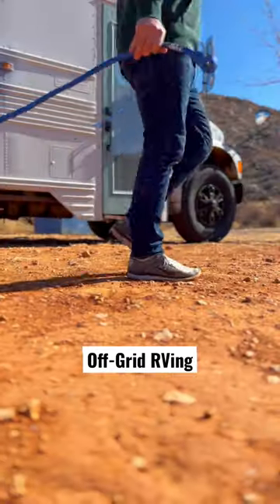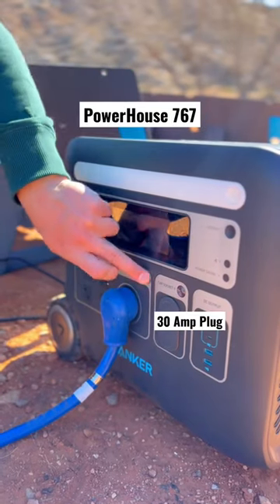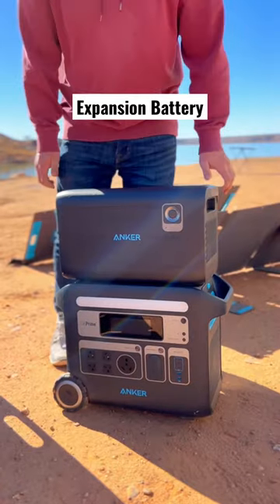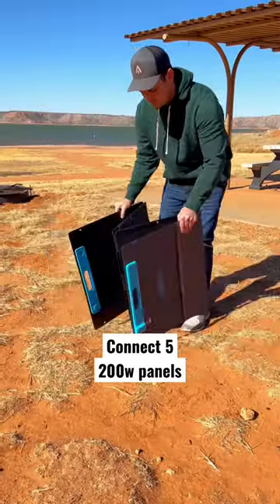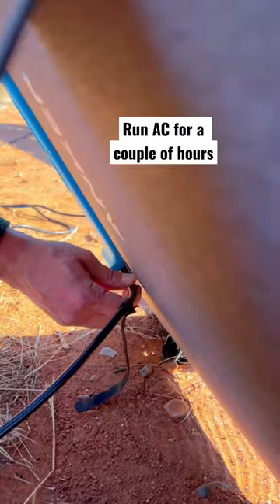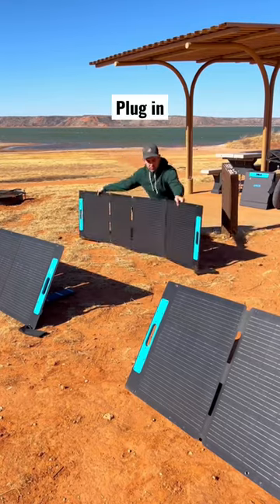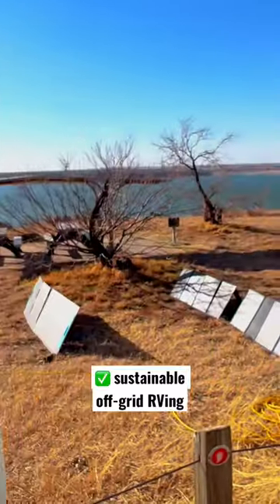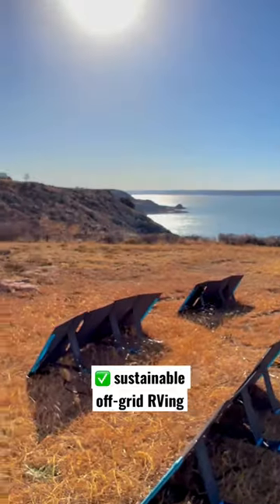Sustainable offgrid RVing